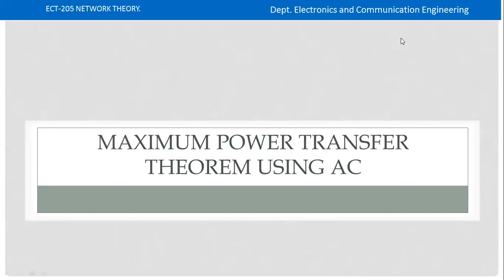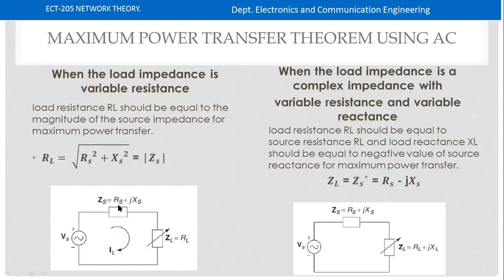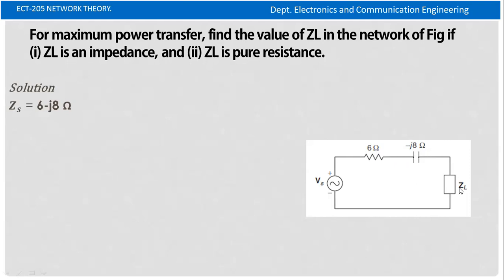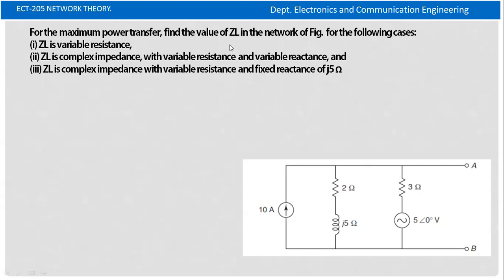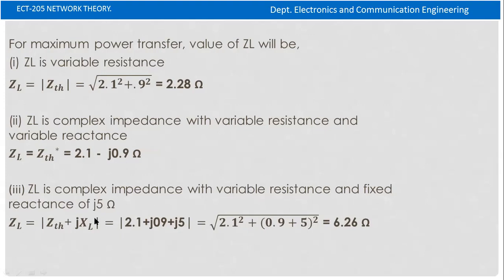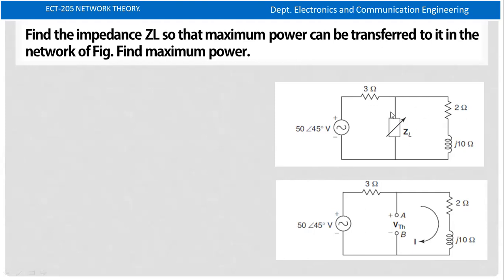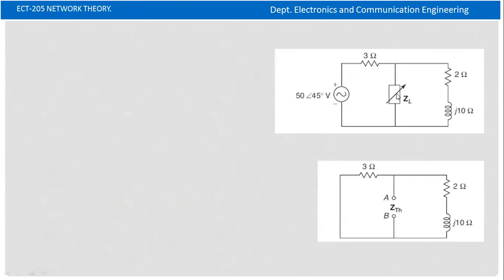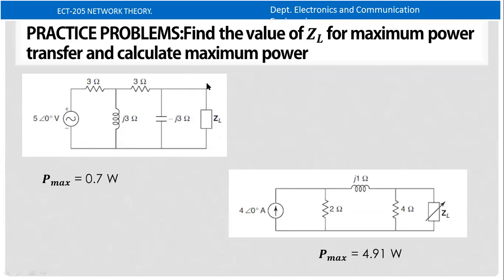MAXIMUM POWER TRANSFER THEOREM IN AC - EC201 | ECT205 - NETWORK THEORY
MAXIMUM POWER TRANSFER THEOREM | NETWORK THEORY | KTU | EC201 | ECT205